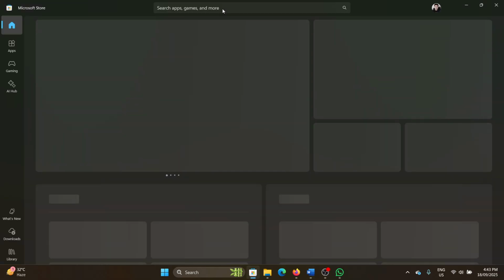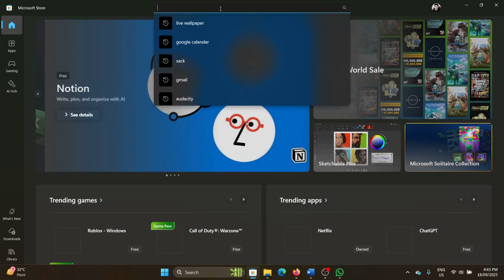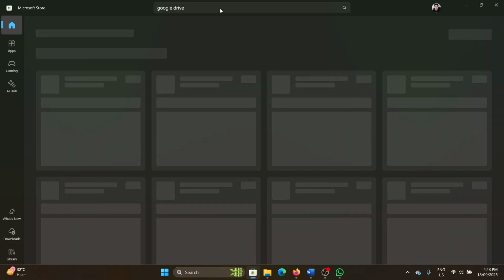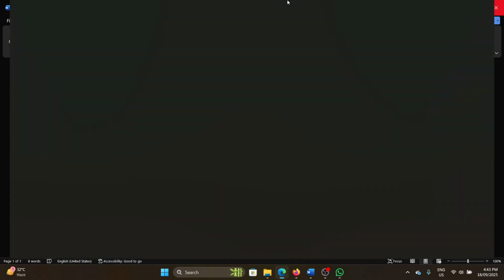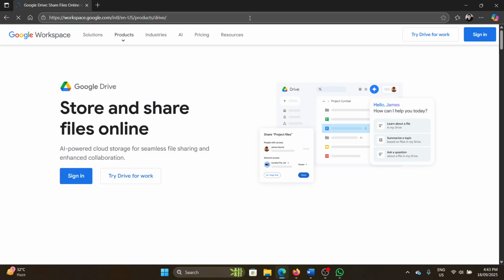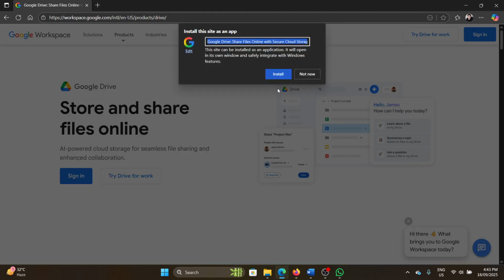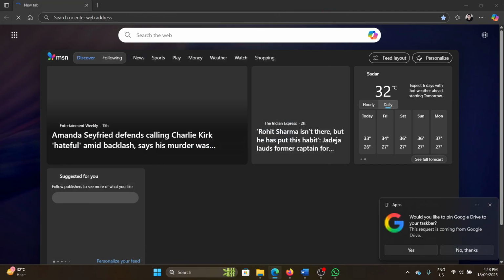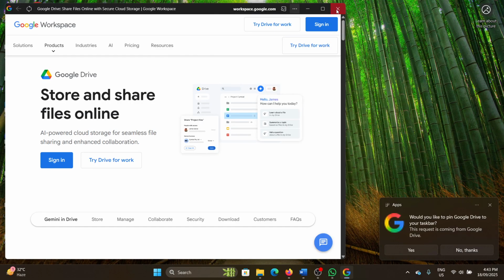Download and use Google Drive on Windows 11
Video Title : Download and use Google Drive on Windows 11

If you wish to Download and use Google Drive on Windows 11 then please watch this video.